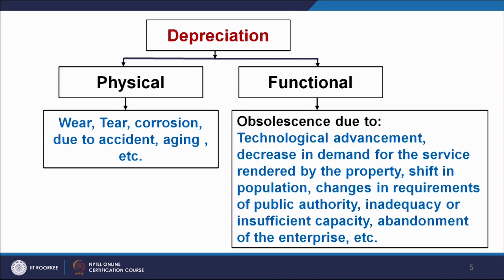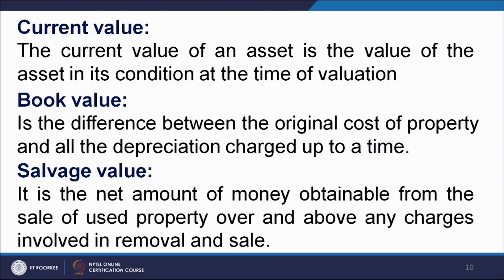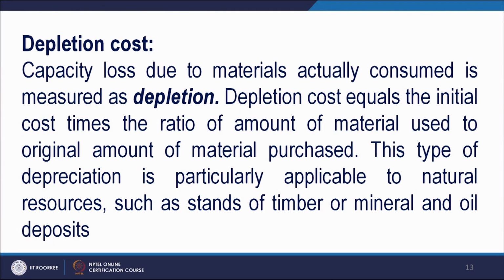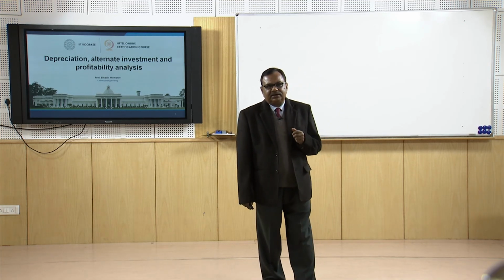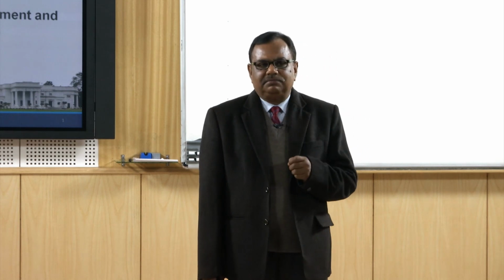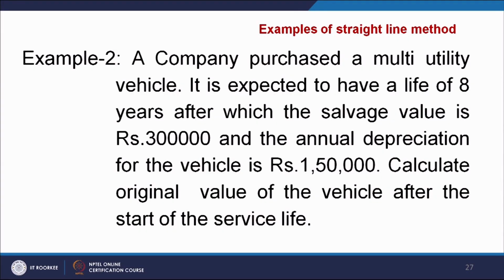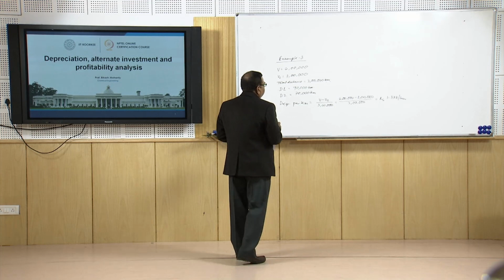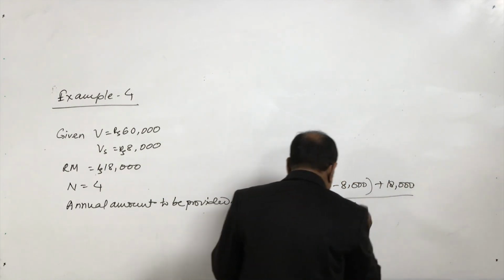Introduction to depreciation and Straight line method